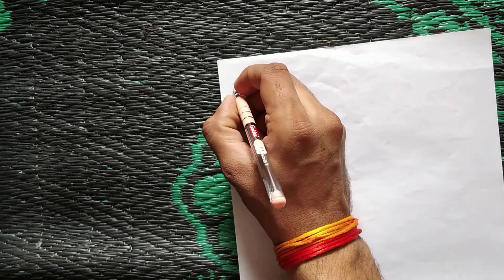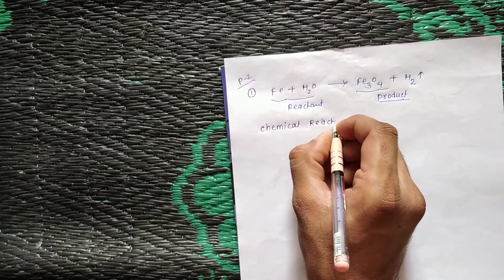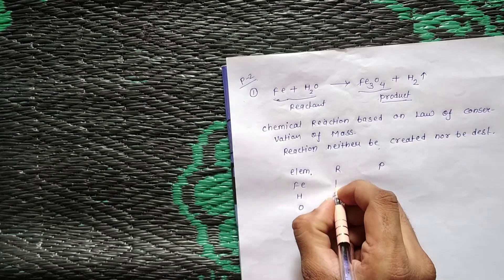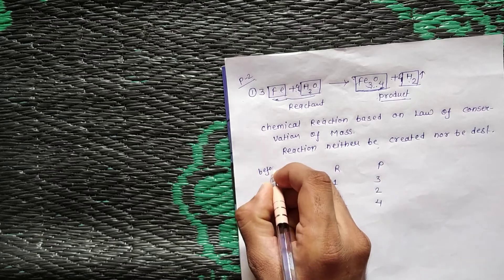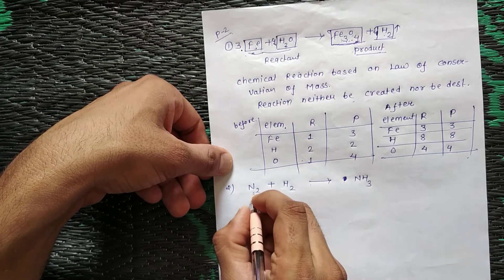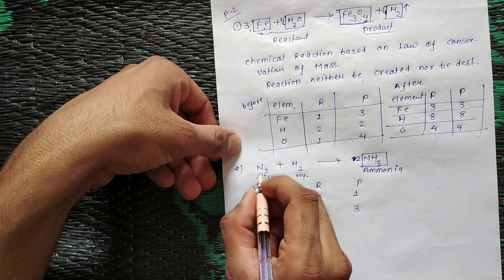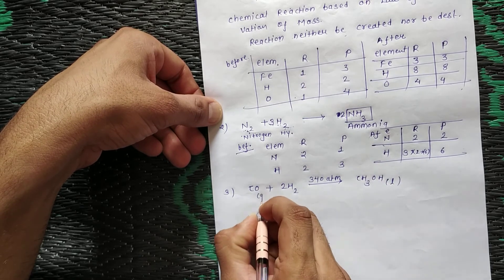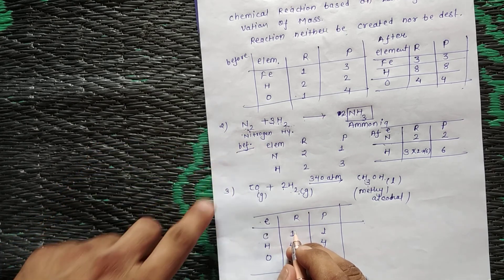CBSE science Class 10th chemical equation and reaction part 2